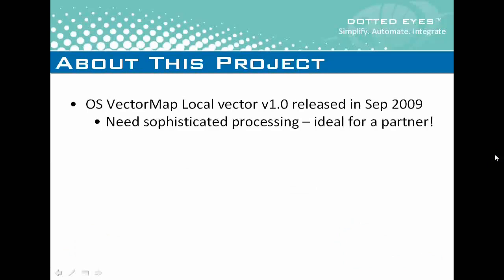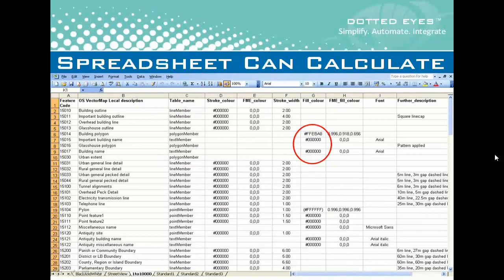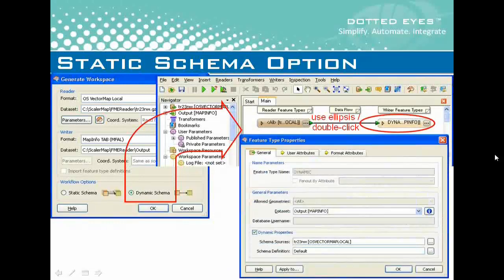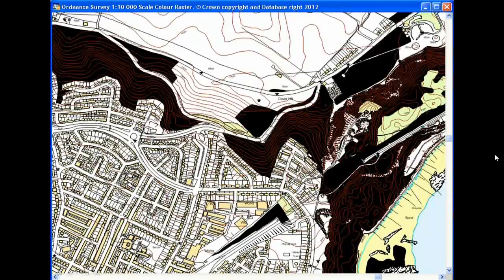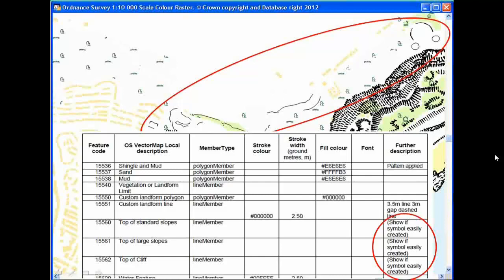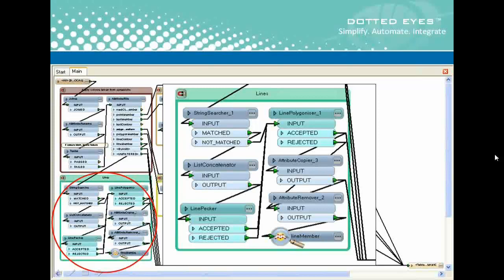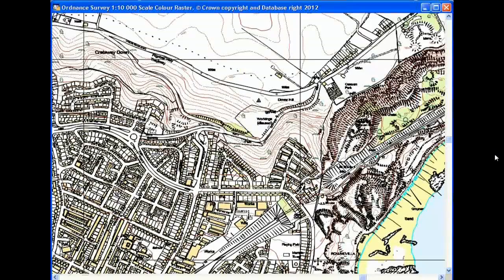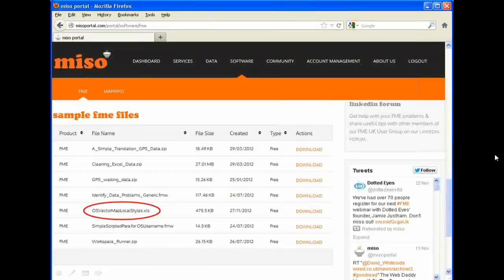Cartographic Rendering Tricks with VectorMap Local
Style it cartographically with FME and render it anywhere.